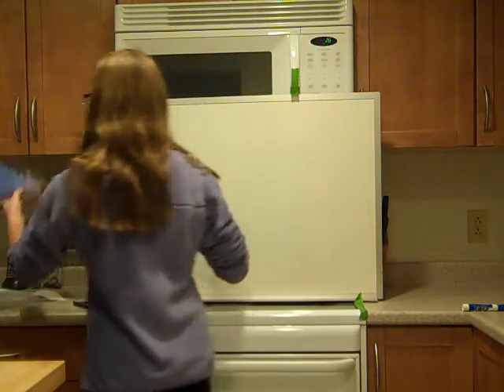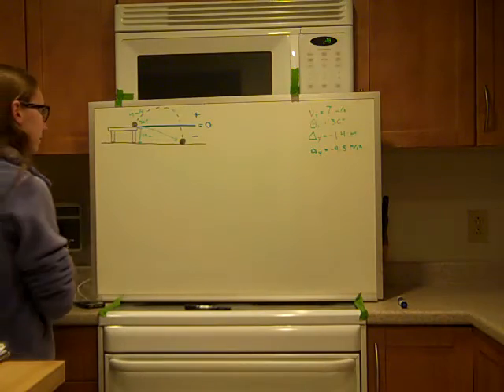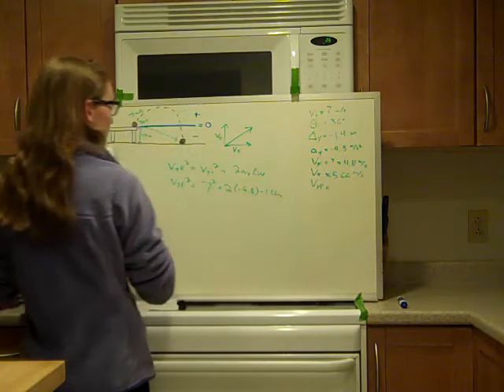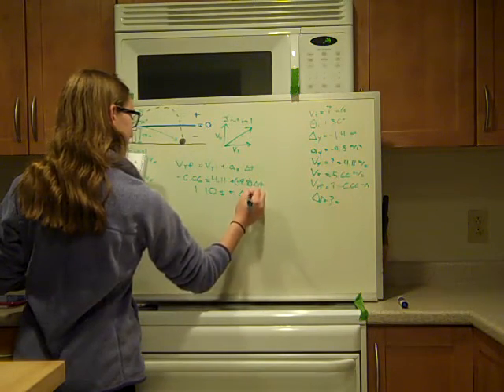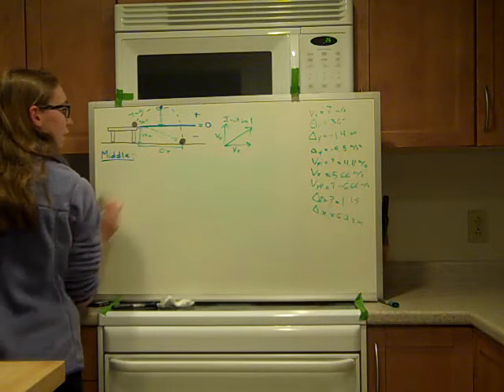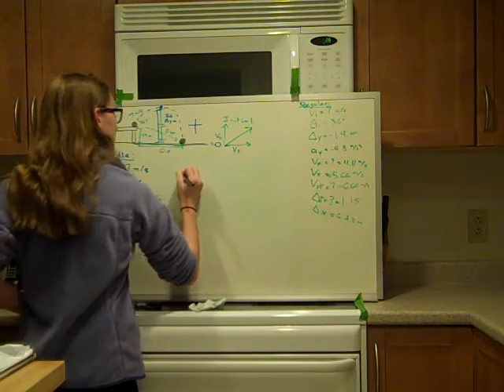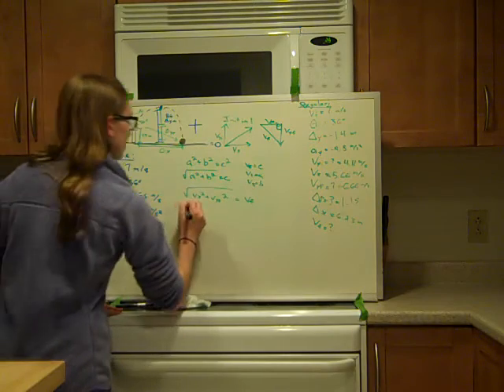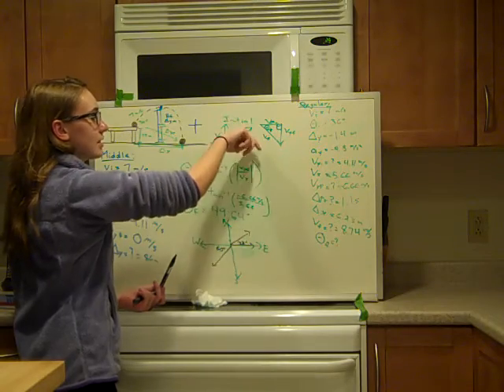Vertically Projected Projectile Motion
This is a guide for how to solve:
A ball is launched from a table at a speed of 7m/s at an angle of 36 degrees to the table.  The ball follows a parabolic path and lands on the floor. For the x-axis, the positive direction is to the right.  For the y-axis, the positive direction is upwards. The table has a height of 1.4 meters.

We will find:
vertical displacement
the vertical component of the initial velocity
the horizontal component of the initial velocity
the final vertical velocity
the total time in the air
the horizontal displacement
the maximum height
the maximum vertical position
the magnitude of the total final velocity
the direction of the total final velocity

Sorry if you can't see the whiteboard that well.